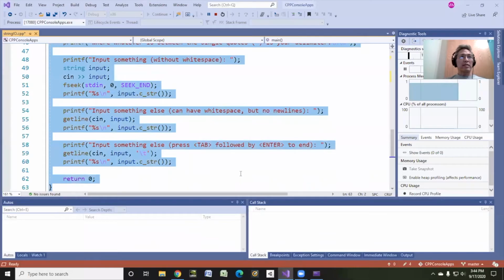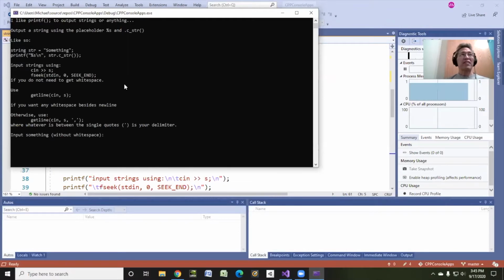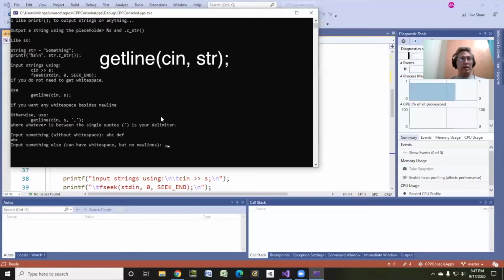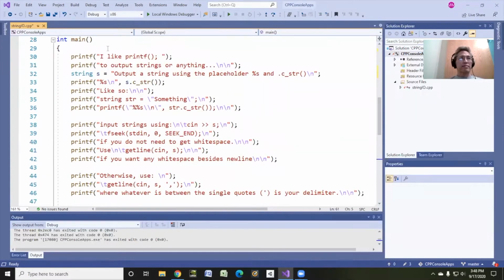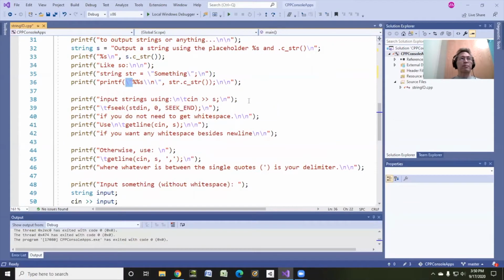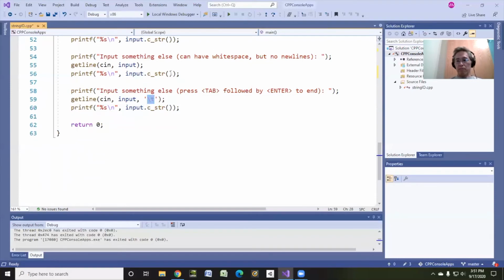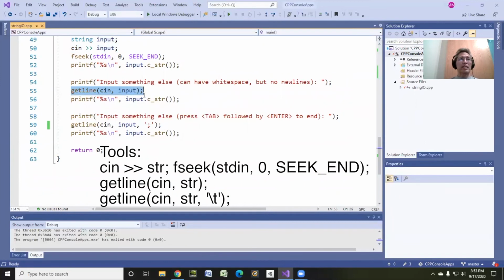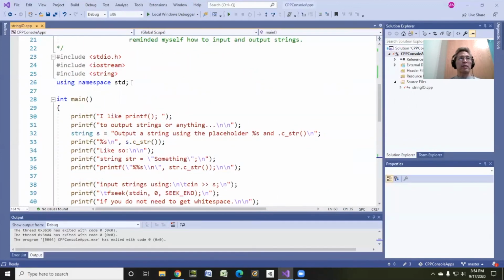C++ with Miyoshi - string I/O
C++ with Michael T. Miyoshi.  Input and output of strings in C++.  Use cout, printf() for output.  Use cin, getline() for input.